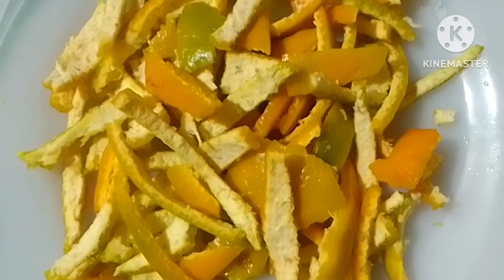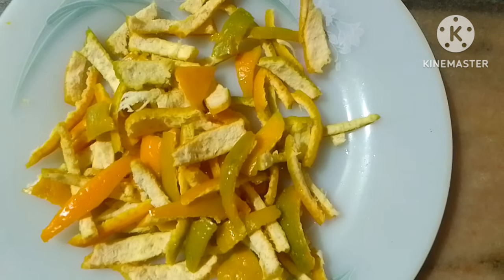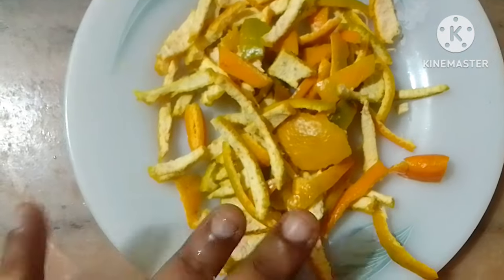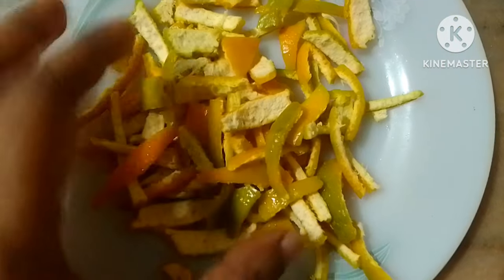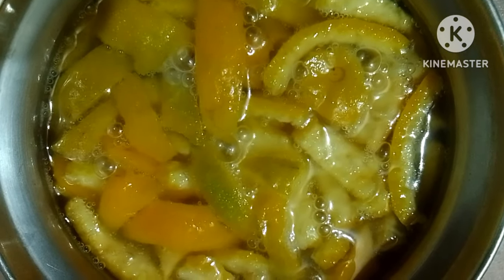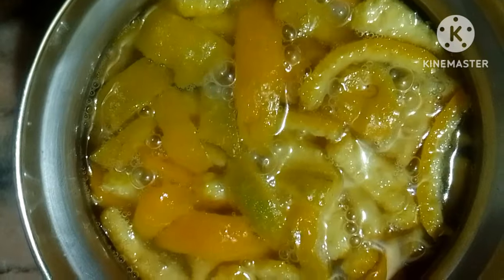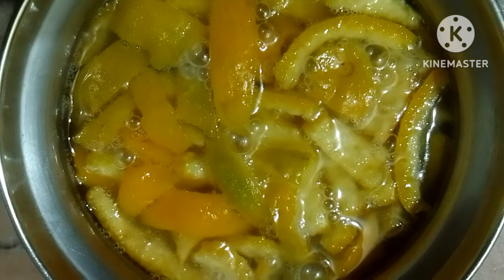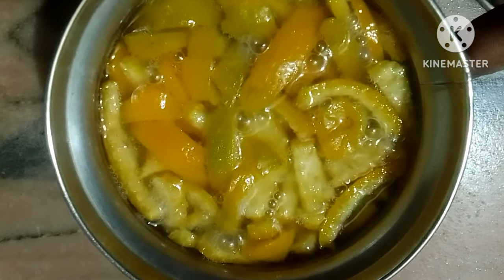കറിവേപ്പില / നാച്ചുറൽ സീസൺ fertilizer /കടുപോലെ പിടിക്കാൻ ഇതു മതി